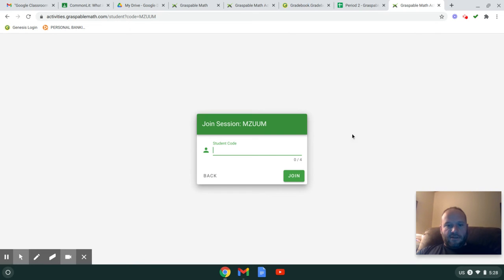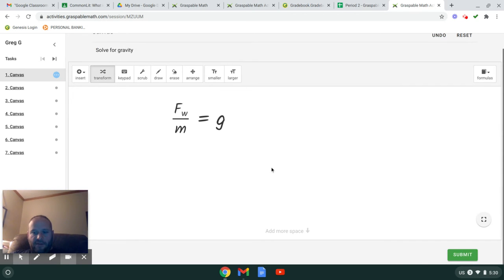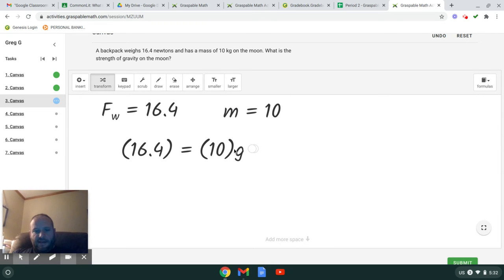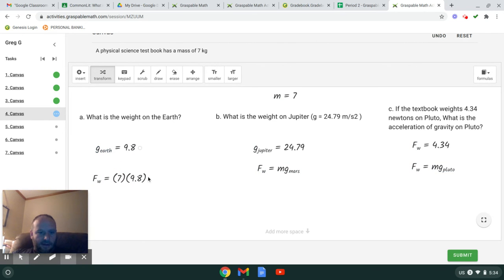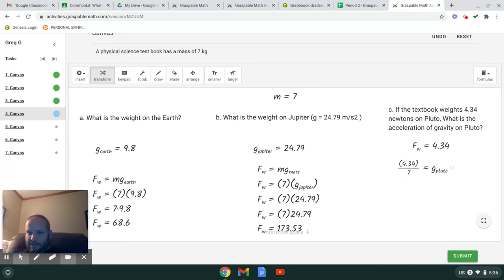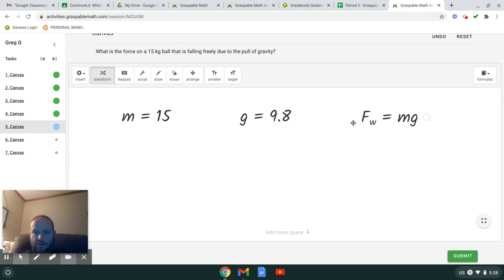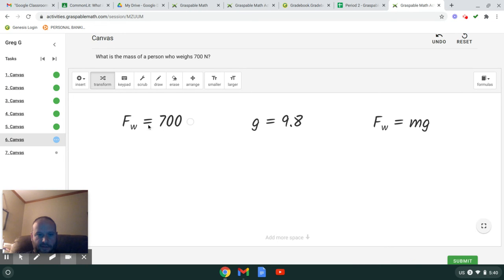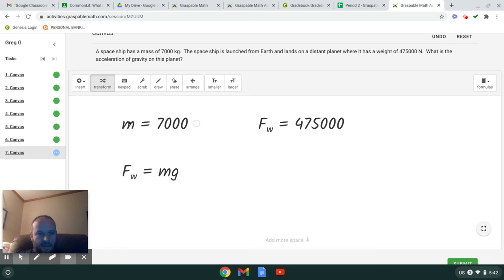Graspable Tutorial on Solving Weight